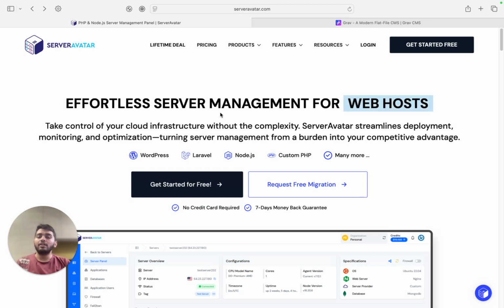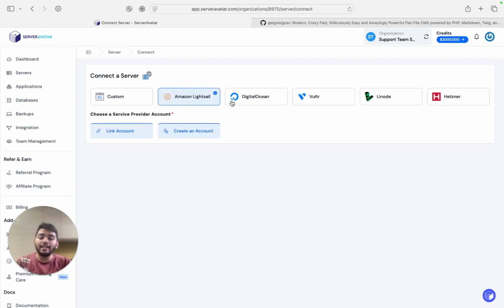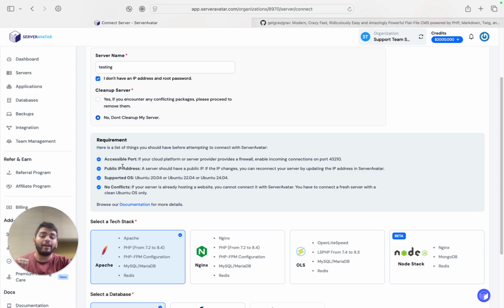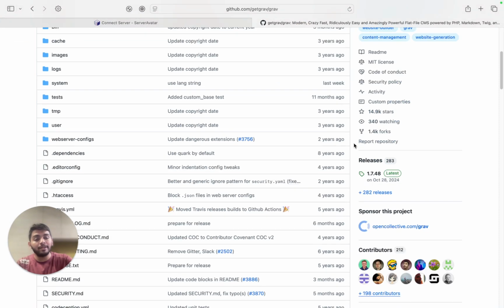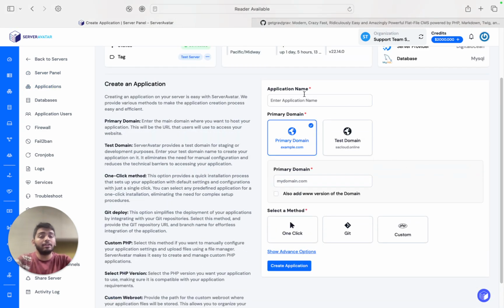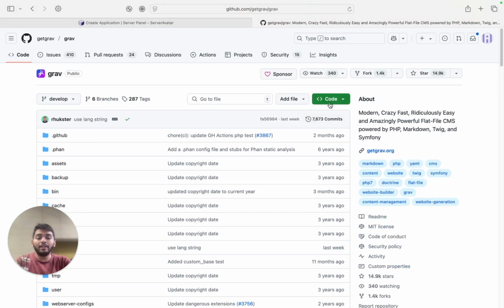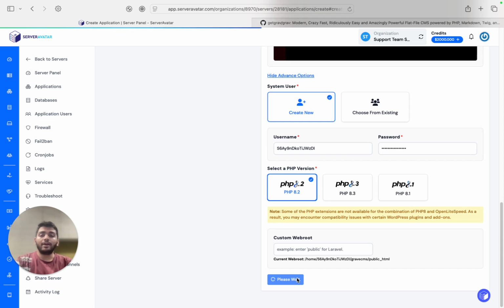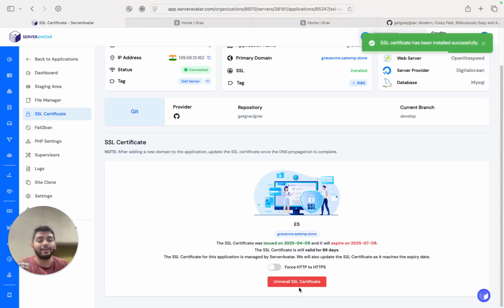How to Deploy GitHub Applications Easily | Step-by-Step Guide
Want to automate the application deployment directly from GitHub to your cloud server?

In this tutorial, we’ll show you how to easily deploy a project from GitHub using ServerAvatar, making your workflow faster and more efficient.

With ServerAvatar’s Git integration, you can easily deploy, and manage your projects without manual FTP uploads or complex configurations. Perfect for developers, and agencies looking for seamless deployment!

What You’ll Learn in This Video:
How to deploy applications from the git repository with ServerAvatar
How to deploy your project directly from GitHub
How to manage multiple deployments efficiently

Why Use ServerAvatar for GitHub Deployment?
Easy Integration of GitHub – No manual file transfers
Faster & Secure Deployment – Streamlined for developers
Works on All Cloud Servers – DigitalOcean, AWS, Vultr & more

deploy with GitHub in ServerAvatar, GitHub auto-deploy tutorial, how to deploy website from GitHub, ServerAvatar GitHub integration, cloud hosting GitHub deployment, automate web deployment, deploy app with GitHub, ServerAvatar tutorial, web development automation, how to push website to server